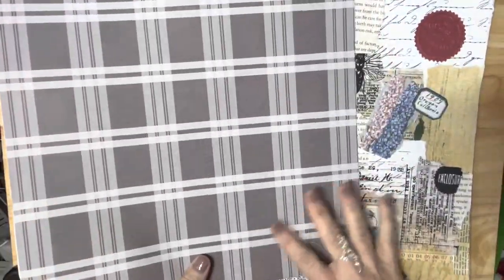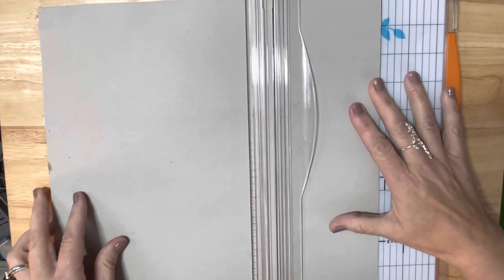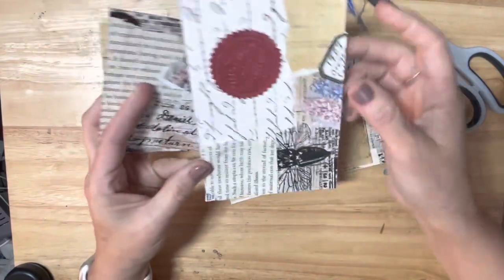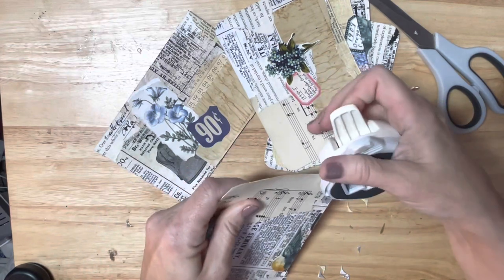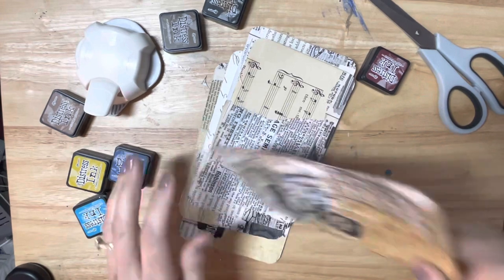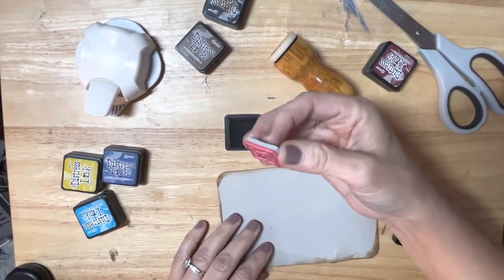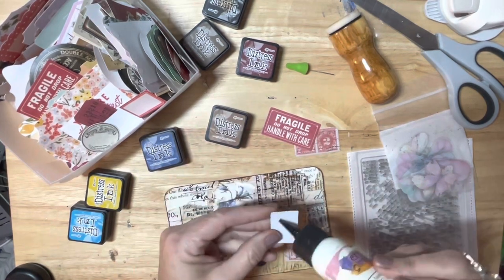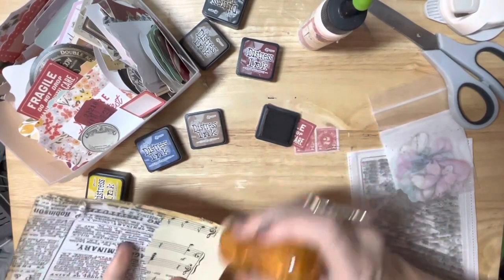"The Quick and Easy Way to Build Your Stash of *Mysterious* Postcards!"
In this video, I'm going to show you a quick and easy way to build your stash of mysterious postcards!

With just a few simple supplies, you can create some beautiful postcards that are sure to impress your friends and family. This is a great project for beginners, and it's easy enough that you can do it even if you don't have any artistry skills!

So what are you waiting for? Watch this video and learn how to create your own stash of mysterious postcards!

Ledger & Lace Book on Amazon
Junk Journal Kits - Set 1
All Things Vintage Circus
Pink Parisian
Roses are Red….And Blue
Botanical Treasures
All Things Vintage Christmas
Vintage Florals

MY FAVORITE PRODUCTS:
Craft Copy Paper
Bags for Pencil & Notebook Set
My Ephemera Bag
My AMAZING new printer
Cardstock I Use
Tim Holtz Fabric Washi Tape
Velvet Trip Ribbon
Completed Projects Envelopes
Small Sewing Clips
Wood Buttons
Natural Seam Binding
Sizzix Sidekick
Victorian Flower Album
Washi Paper
Round Pull Ring Rivets
Glassine Paper
Library Cards w/Pockets
Large Eye Stitching Needles
Post Fasteners
Collage Pauge
Scor Tape
Secrets of a Devon Wood
3” Paper Clips
Newsprint Paper
Tim Holtz Field Notes
Sizzix Sidekick
Scotch Permanent Glue Sticks
Fiskars Paper Cutter
Ultra Fine Tip Bottles